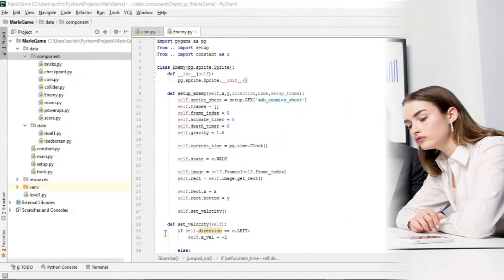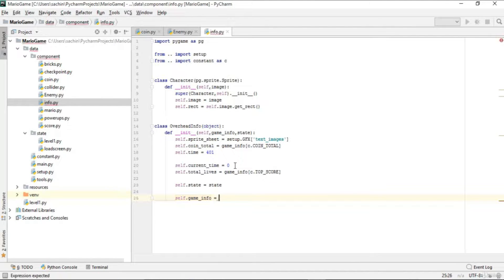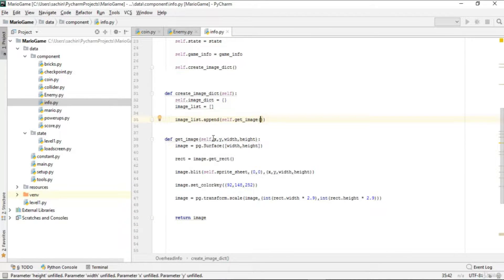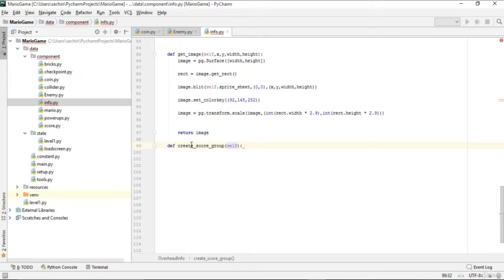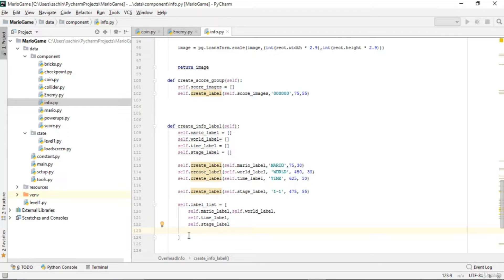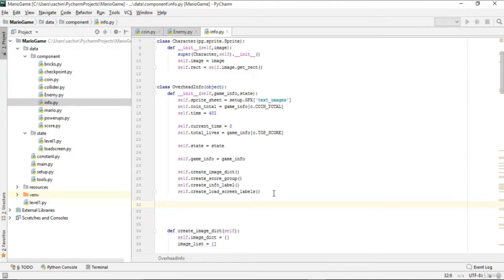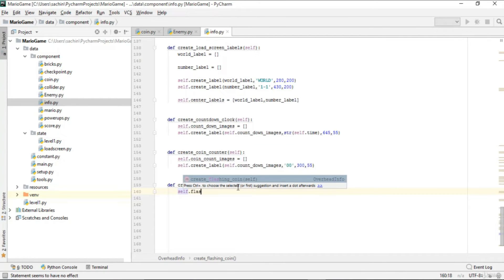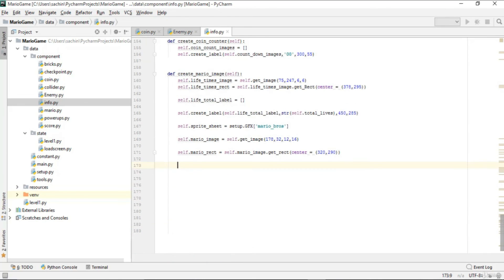Info Panel For Game | Mario Game in Python #23